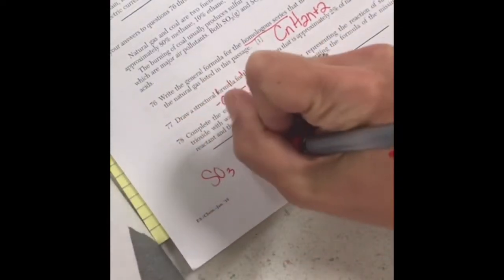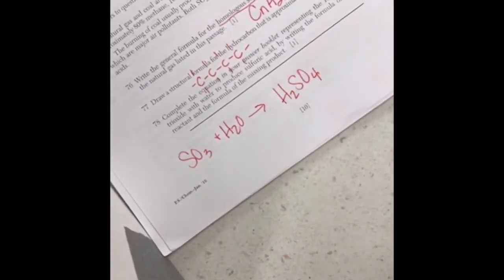Jan 2016 Chem Regents Explained Video 4 of 4